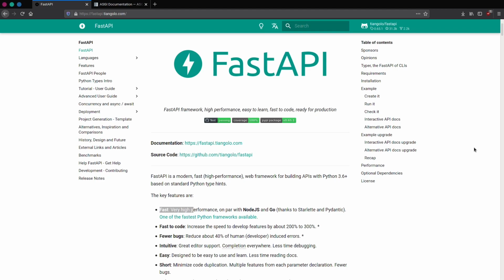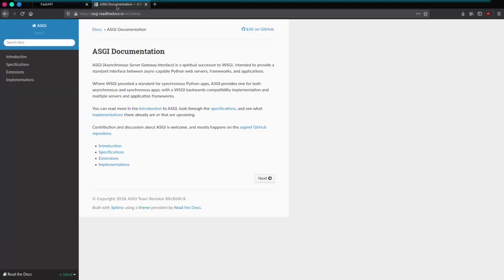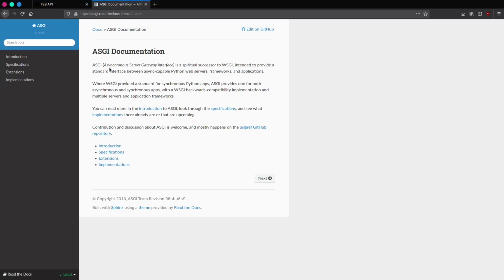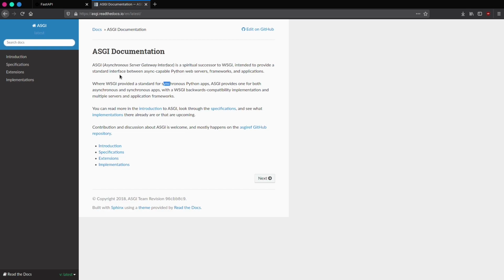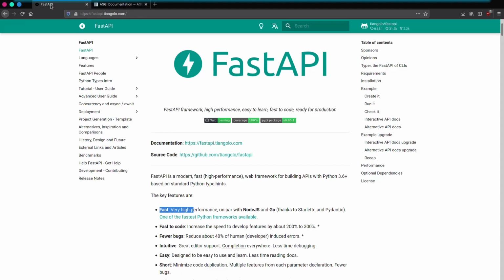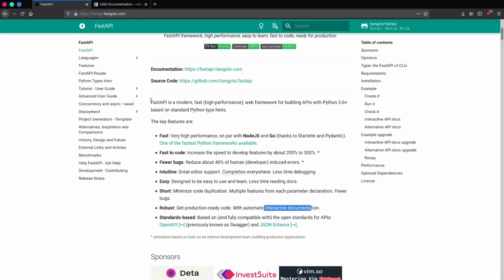Introduction to FastAPI for Machine Learning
FastAPI is a modern, fast (high-performance), web framework for building APIs with Python 3.6+ based on standard Python type hints.This FastAPI framework is more focused on creating API with many modern features.

Video by
Vibhav Surve